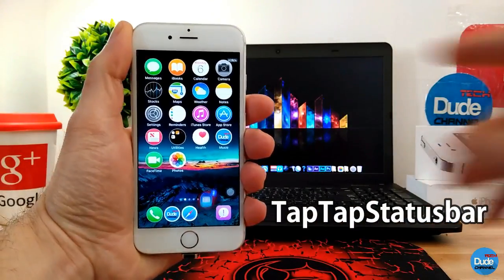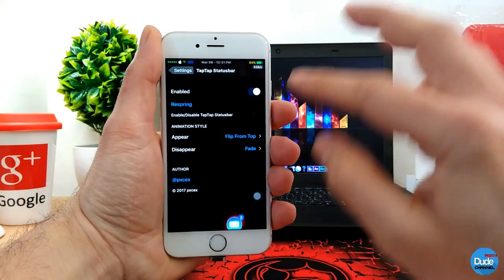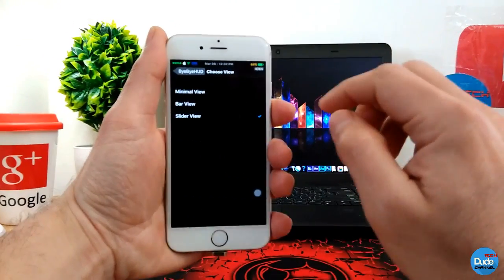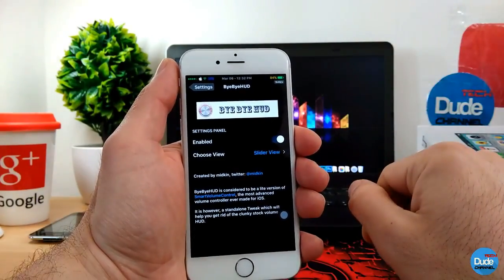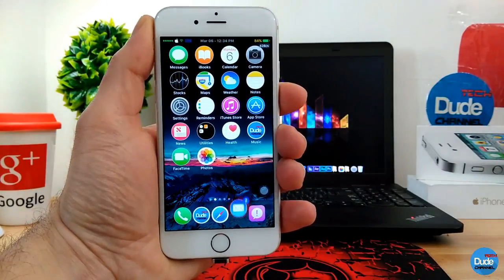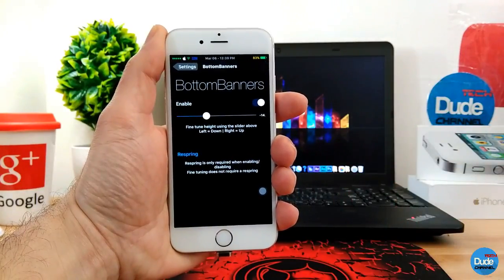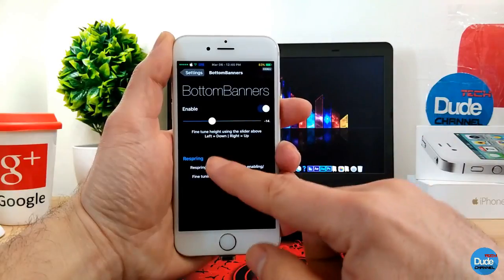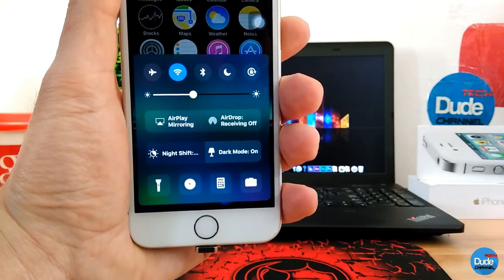TOP New 5 IOS 10.1.1- 10.2 Cydia Tweaks / 2017 📱📲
Today is video Tweaks as below :

1. TapTapStatusbar
2. ByeByeHUD
3. folderUsage
4. BottomBanners
5. CCDotsAway

: paxcex.github.io
: repo.applebetas.tk
: repo.applebetas.tk
: skylerk99.github.io
: rishanan.github.io
: rpetri.ch/repo
: rpetri.ch/repo